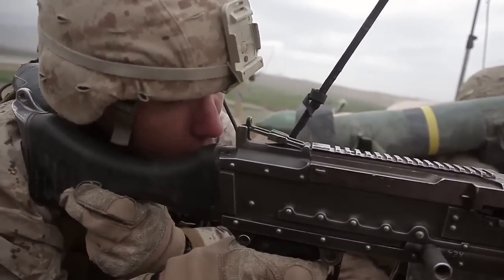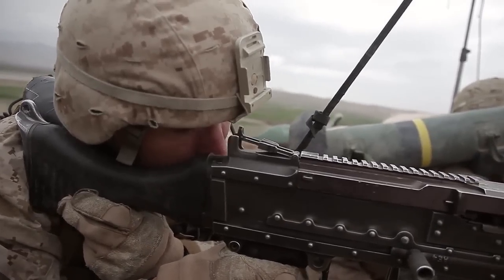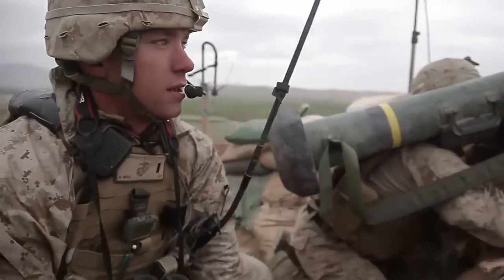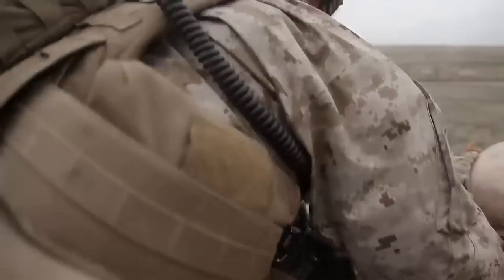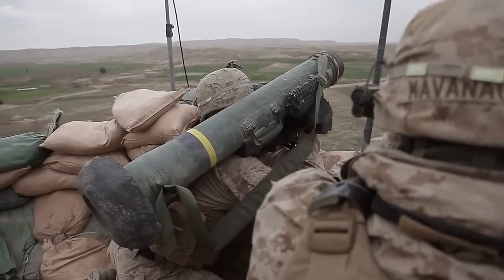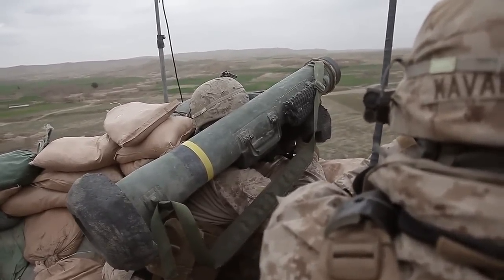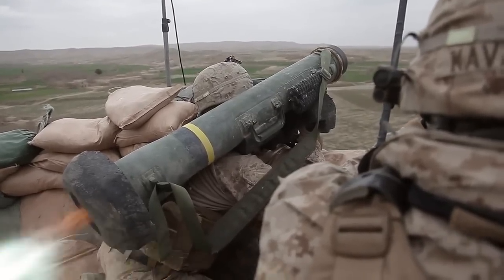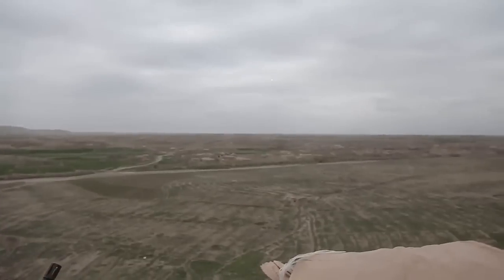Marines Open Fire On Taliban Position With Javelin Missile And Machine Gun - Operation Bullseye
U.S. Marines with 2nd Battalion, 7th Marines, Regimental Combat Team 7, provide fire support for Afghan National Security Forces as part of Operation Bulleye in Kajaki, Afghanistan, Feb. 27, 2013. Bullseye was an Afghan led operation to clear the village of Pay Sang.